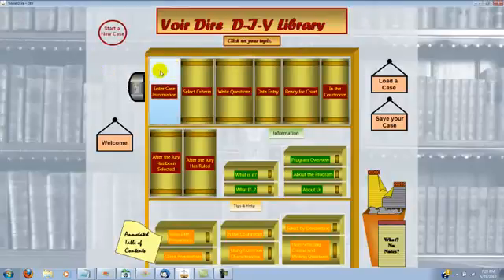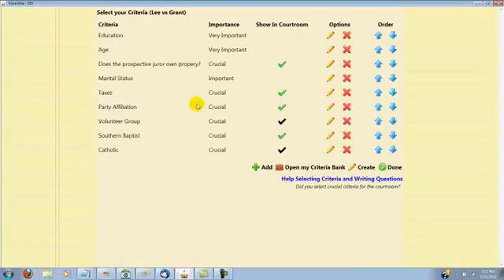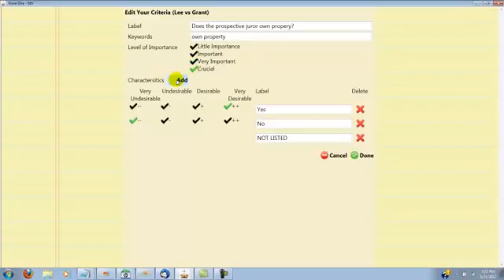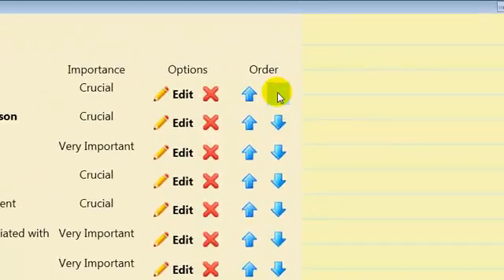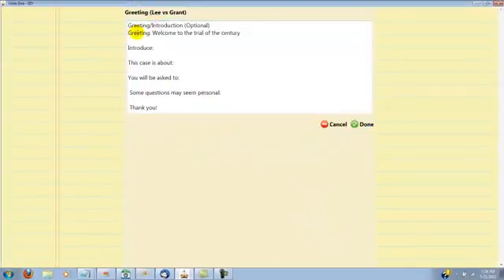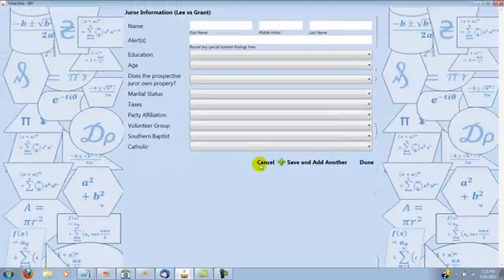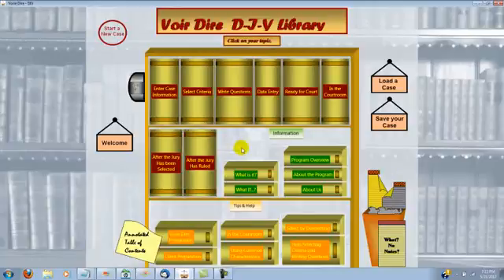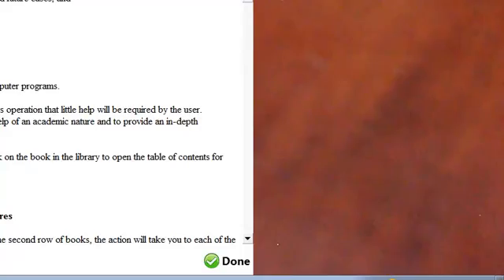Intro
Intro to Voir Dire DIY